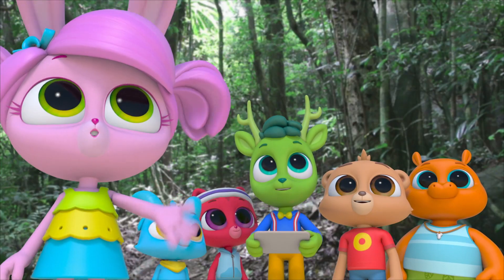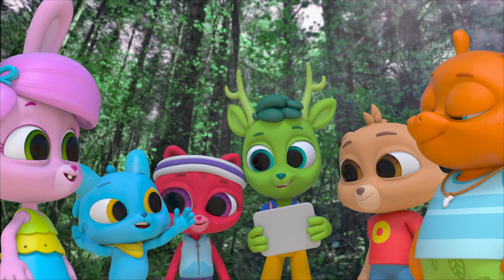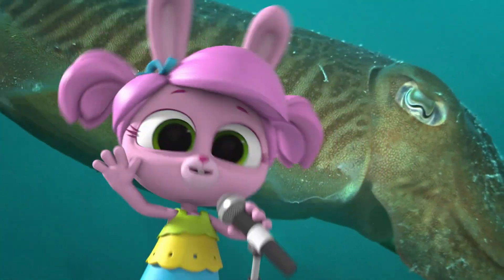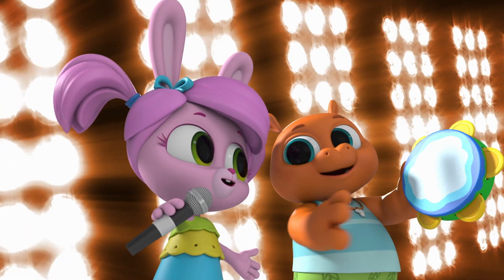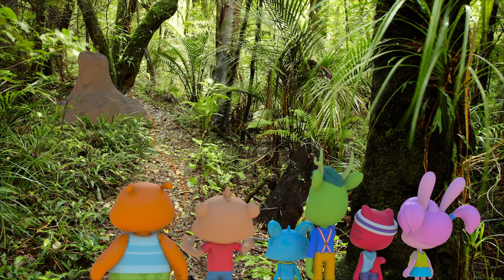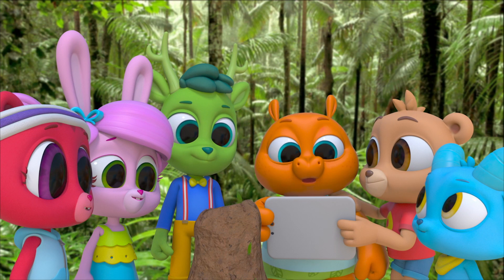What's That Flying Around? | The Polos | Adventure Learning | Learn At Home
The Polos - a fun STEAM learning series - as seen on TV channels around the world!

More fun learning at MarcoPolo World School! Try 7 Days Free!